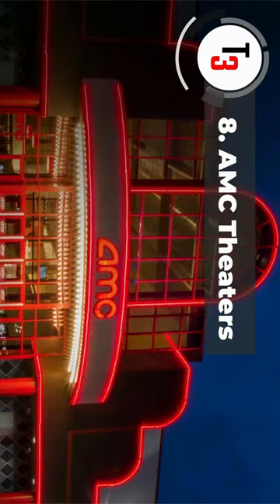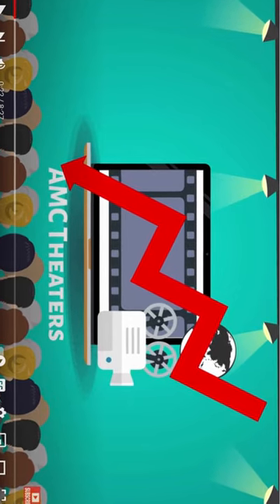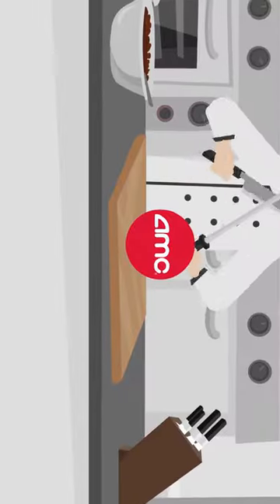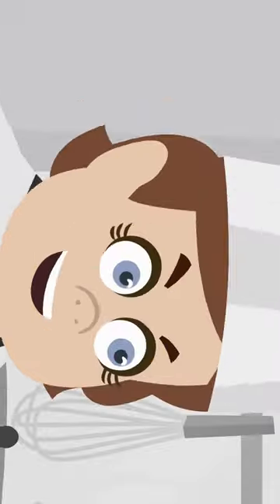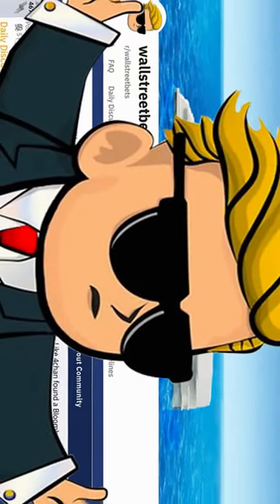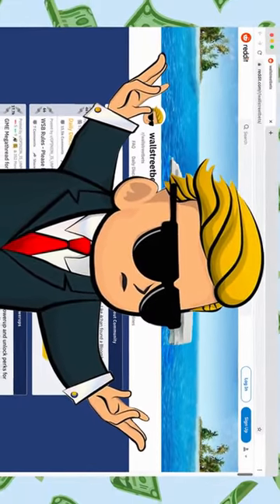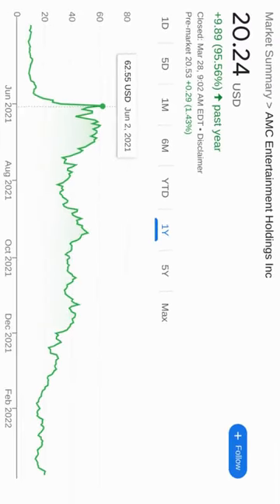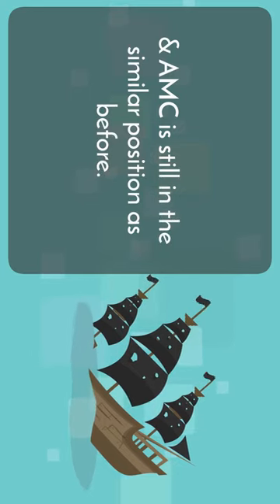😎 Is AMC Theater Facing Bankruptcy? 😎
AMC Theater is the largest U.S. movie chain in the world and 2/3 of their theaters are in the U.S.  American Multi - Cinema (AMC) has over 10,500 screens around the world.  AMC innovated and changed the movie theater industry by adding things that we take for granted today.  All of these things would make them what they are today.

In 2020 AMC's stock price took a nosedive due to the pandemic and everyone staying at home.  This almost broke the company and their stock price would not recover until 2021.  Rumors of bankruptcy instantly started to swirl around AMC and this led to more sell offs of their stocks.  In 2021 it was revealed that Hedge Funds were planning on making money from the fall and eventual bankruptcy of AMC Theaters.   Many everyday investors hated the very idea of these rich hedge funds making money off of AMC while everyone else was struggling.  Hedge funds were planning to short AMC Stock and make money in the process.   This would turn into a battle between everyday investors and hedge funds with Wall Street Bets leading the fight against hedge funds.

It was discovered that if there were enough everyday investors they could drive up the price of AMC Stock and this would cause hedge fund to lose money as they are forced to cover their positions.  And that alone was a rally cry for many everyday investors but when people discovered that they could make thousands of dollars as well, it pushed the battle against hedge funds into the mainstream!

AMC is here on our list again but let us explain first.  In 2020 AMC was on the chopping block for bankruptcy due to the pandemic. It was not until 2021 when the rise of Wall Street Bets and the fight against hedge funds changed this. But this change was only temporary and AMC is still in the similar position as before. When the stock price of AMC went to the moon it made some investors wealthy.  It also gave Chinese conglomerate Wanda Group who owned a majority stake in AMC an exit out of the stock, leaving many retail investors holding the bag. Meanwhile competition has been heating up, with every company under the sun launching their own streaming service. This on top of AMC sitting on a huge pile of non convertible debt, does not leave them many options.